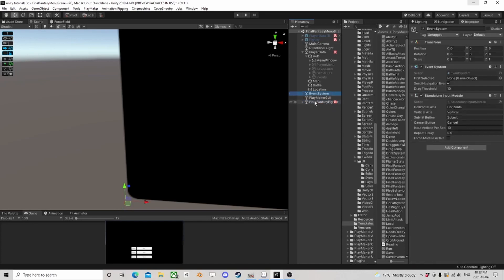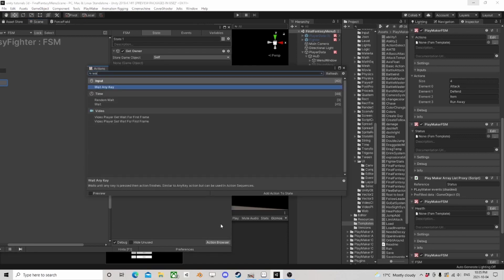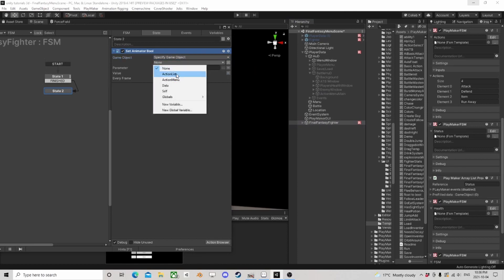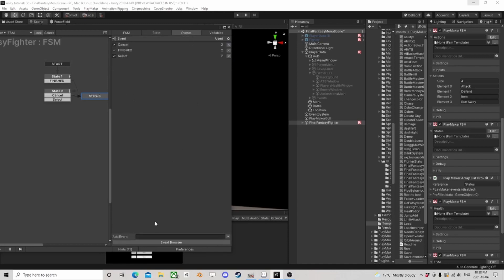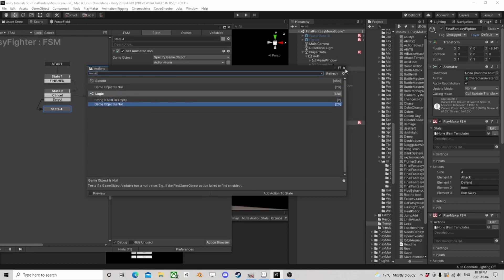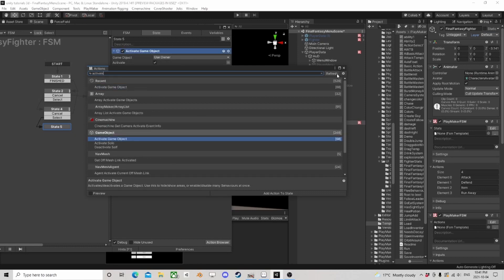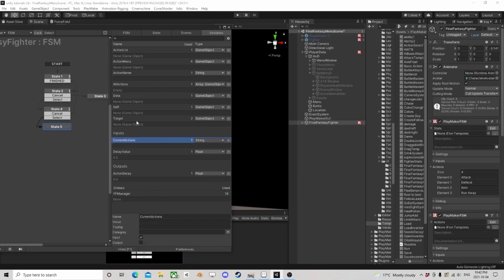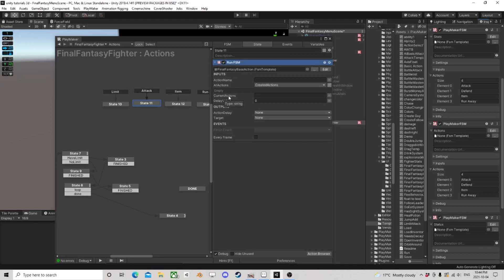Turn Based RPG EP14 PlayMaker Tutorial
Episode 14! Working on the Action Que system, and seeing what it is to Select a action in the combat system. This is a outstanding turn based combat system, with custom save system, world system, sound system, scene loading system, AI and a pile of other stuff!  being published every 24hours!